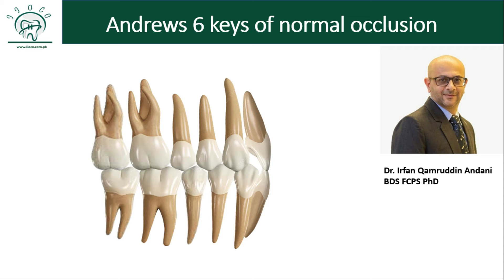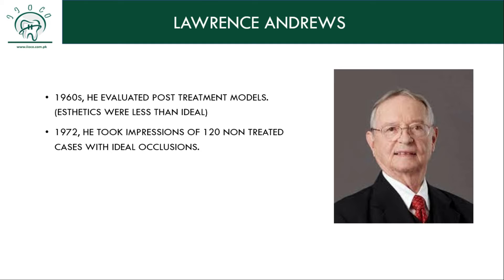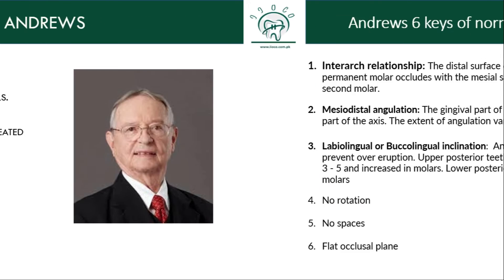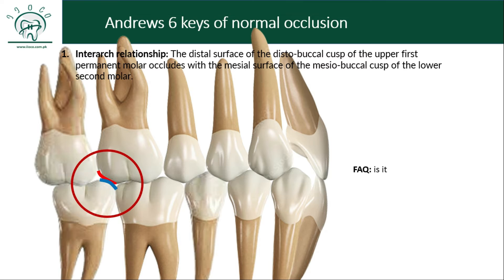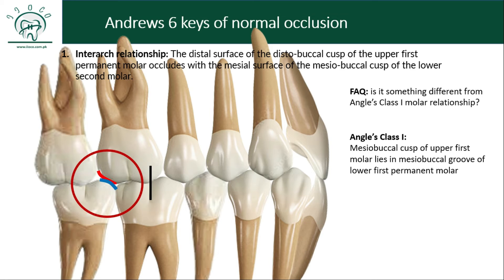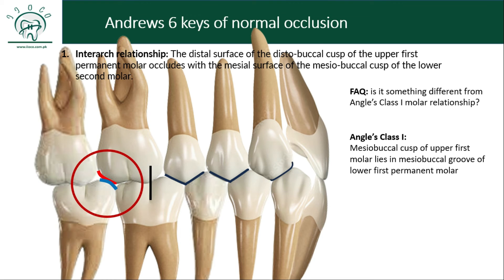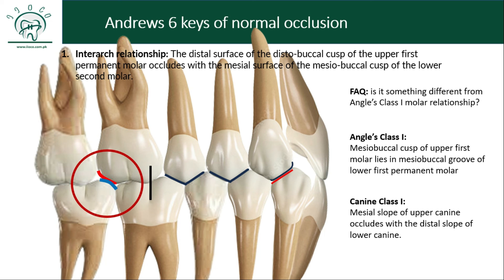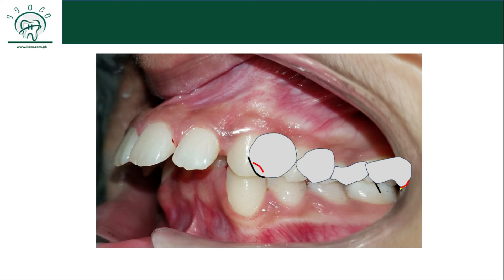Andrew's 6 Keys of Normal Occlusion (Lesson 1 (1st key) )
This video will tell you about andrew's criteria for normal occlusion and relate with Angle's class 1 relationship. Also canine relationship given by Norman Kingsley